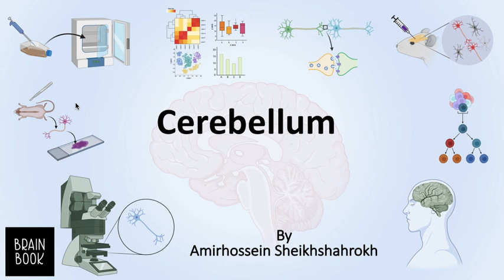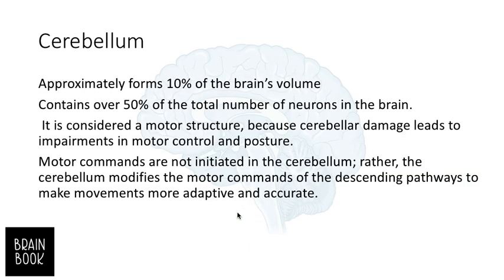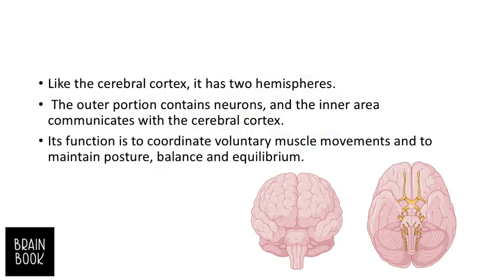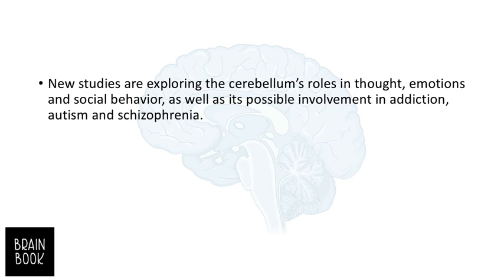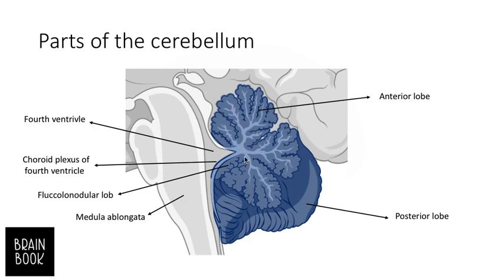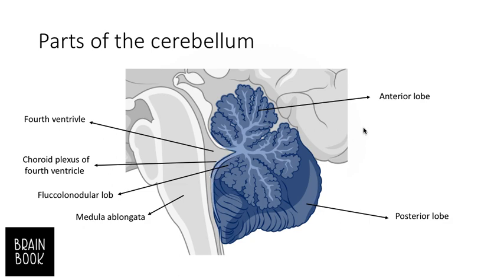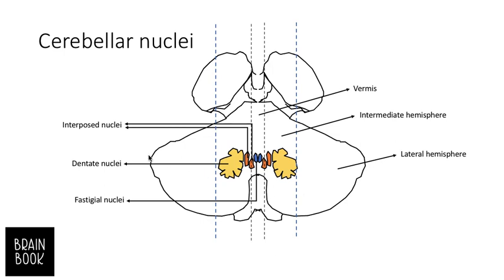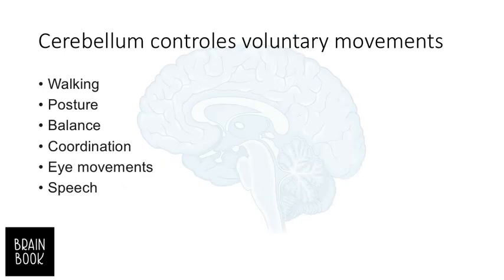Cerebellum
Talk about cerebellum, it's different parts, and it's function and anatomy

Provided by Amirhossein Sheikhshahrokh